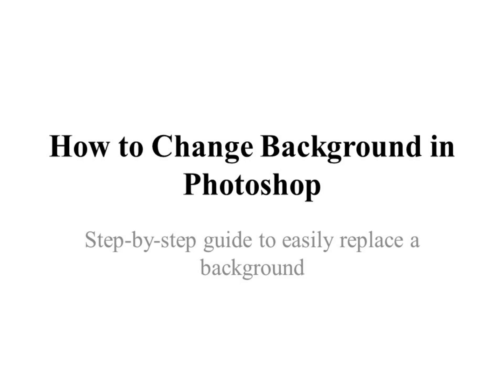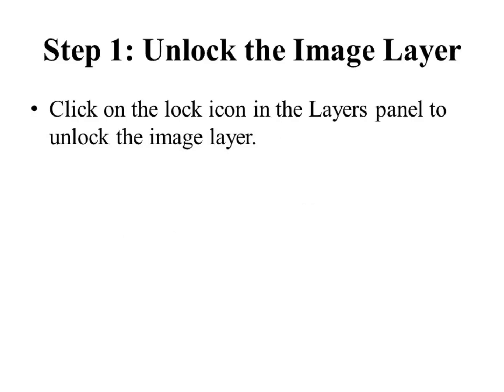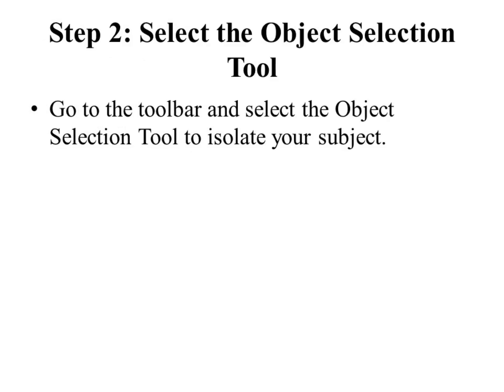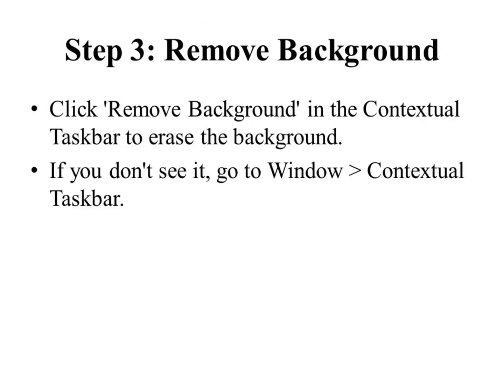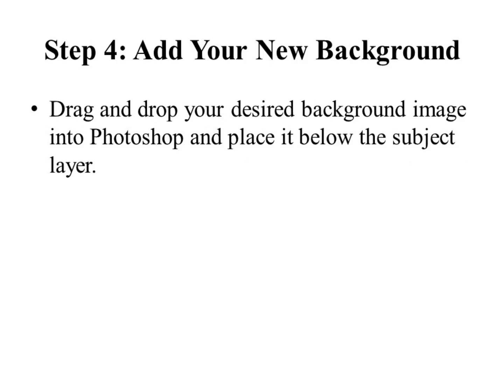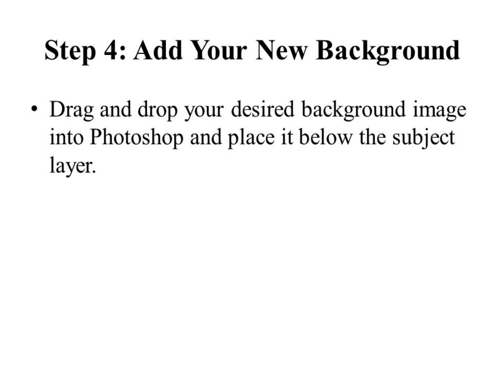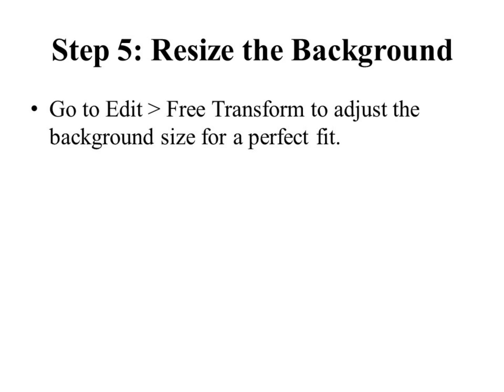How To Change Background In Photoshop (Easy Guide)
In this video I'll show you how to change photoshop background. The method is very simple and clearly described in the video. Follow all of the steps & change background on photoshop